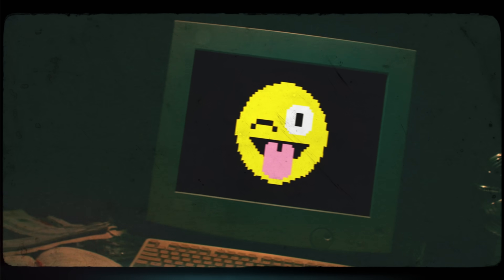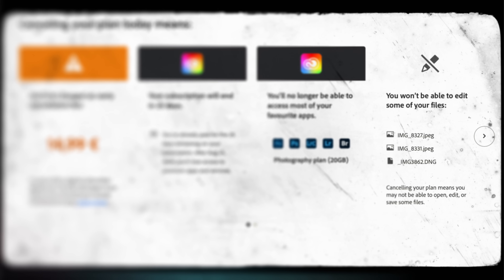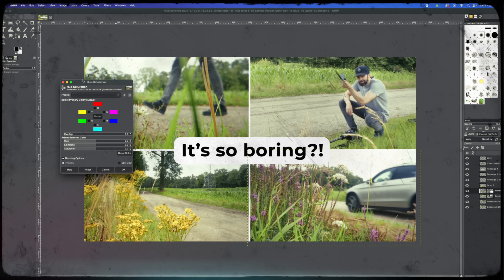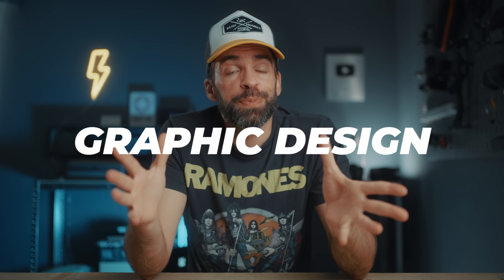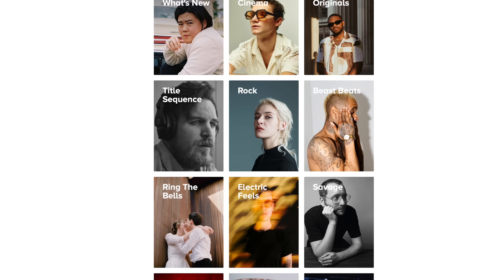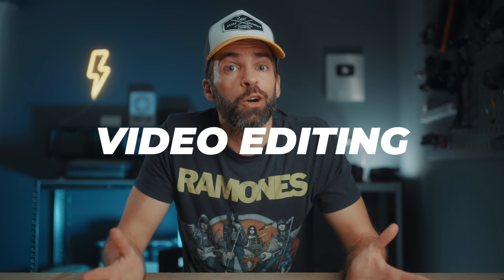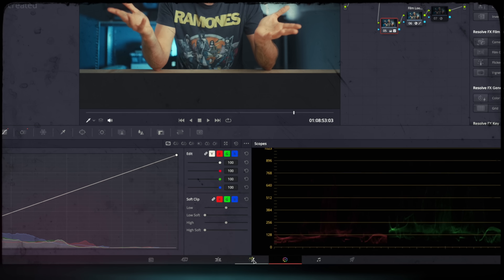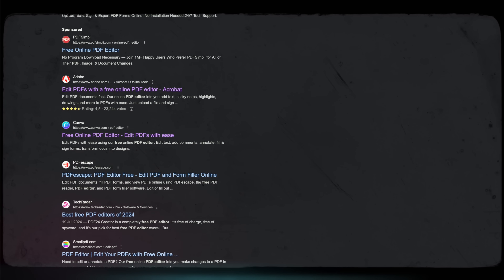I Replaced ALL my ADOBE APPS with these [free or cheaper] Alternatives!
Want to get rid of your Adobe subscriptions? You too could easily replace Photoshop, Premiere Pro and Illustrator with Affinity Photo, DaVinci Resolve, Luminar Neo, or Gimp! Contains advertisement for Audiio.

00:00 Intro
00:36 Adobe Creative Cloud
01:18 Why I replaced Adobe?
03:09 Photo Editing Alternatives
03:18 Gimp FREE
03:39 Affinity & Luminar
04:11 One-time payment?
04:56 Lightroom
05:24 Graphic Design
06:43 Video Editing
06:52 DaVinci Resolve
07:09 CapCut FREE
07:38 Canva FREE
07:47 DaVinci Resolve FREE
08:06 DaVinci Resolve STUDIO
08:19 Visual Effects & Audio Editing
09:37 PDF Editing